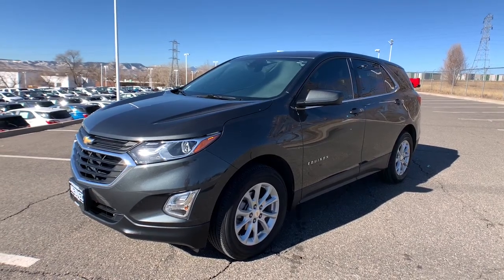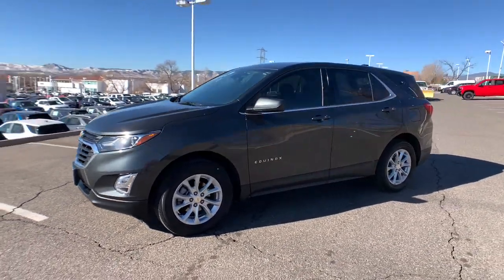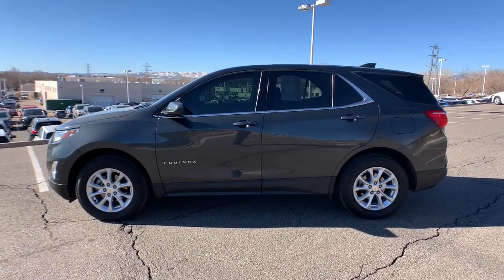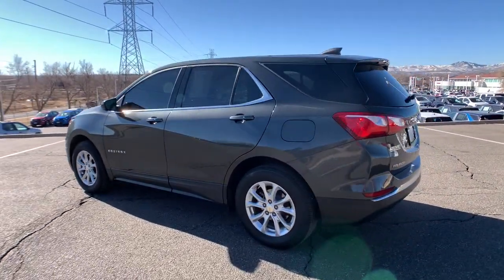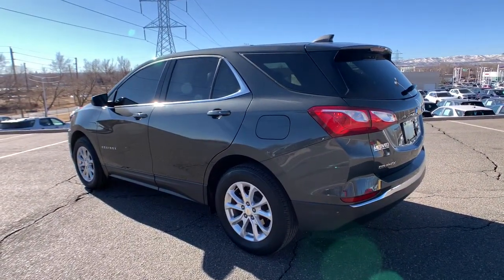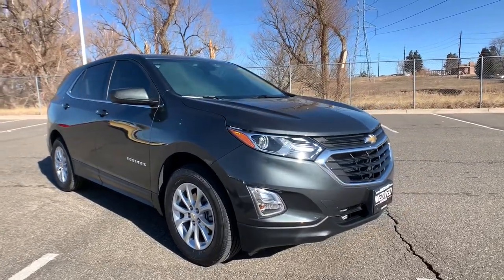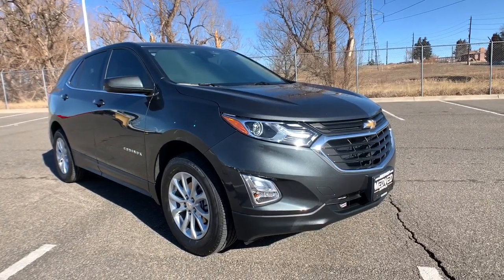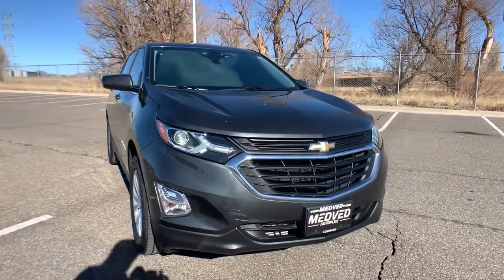2019 Chevrolet Equinox Denver, Lakewood, Wheat Ridge, Englewood, Littleton, CO CN2594TA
Nightfall Gray Metallic Used 2019 Chevrolet Equinox available in Denver, Colorado at Medved Chevrolet Cadillac. Servicing the Lakewood, Wheat Ridge, Englewood, Littleton, CO area.

11001 West I-70 Frontage Road N

Every Pre-Owned Vehicle Under 100,000 Miles Comes With A Free Lifetime Powertrain Warranty!!!brbr2019 Chevrolet Equinox Priced below KBB Fair Purchase Price! Odometer is 8828 miles below market average! Located In Wheat Ridge, AWD.brbr25/30 City/Highway MPG LT 1LT Clean CARFAX. All prices are after $3500.00 Push, Pull and Drag trade allowance. All prices include $699 Dealer Handling Fee. Price does not include title or tax. Certified Pre-owned vehicles do not qualify for Push Pull and Drag. Vehicle must have under 100,000 miles to qualify for the Lifetime Powertrain Warranty. See Dealer for Details.